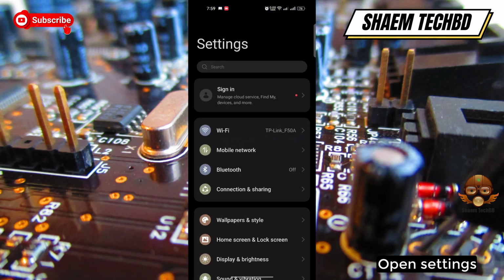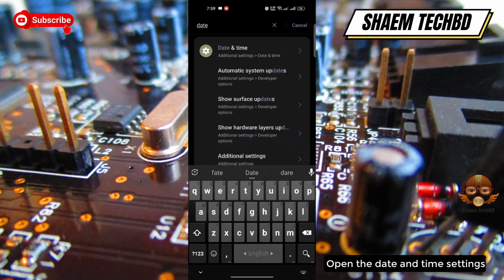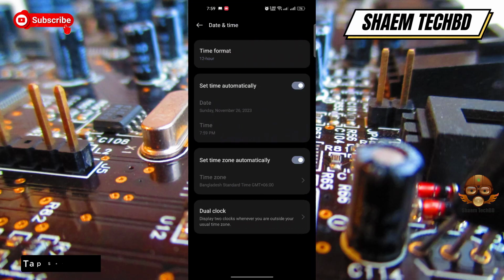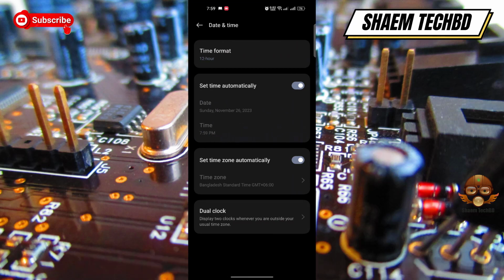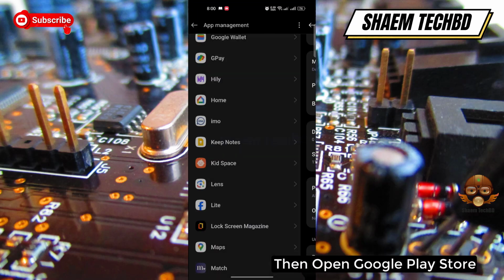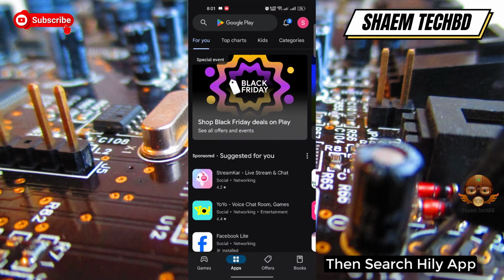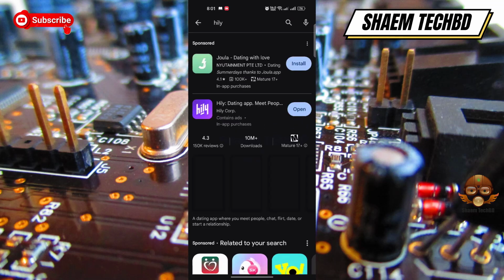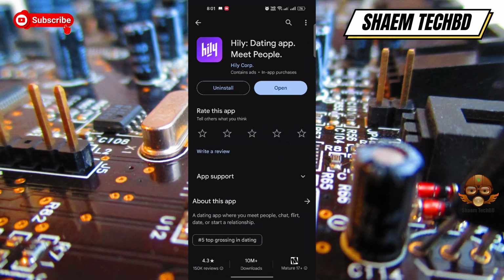How to Fix Hily App Scroll Down Problem Issue in Android After New Updates